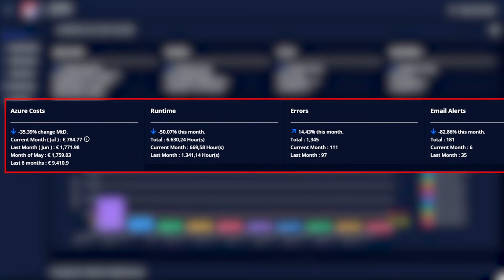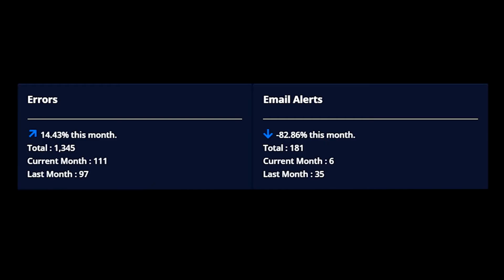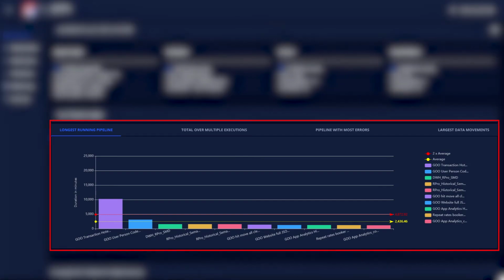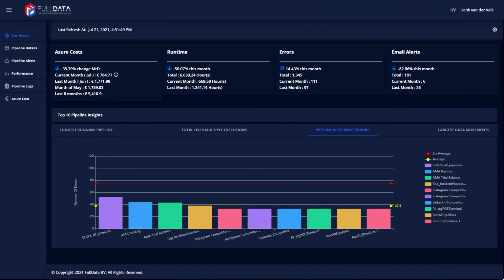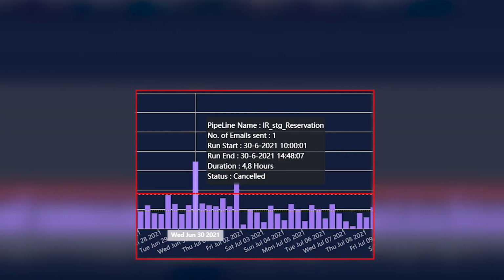Introduction FullData AzureCare - Azure Data Factory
Would you like to get grip on your Azure environment?  With the FullData AzureCare Solution you will have various viewpoints to simplify answering a simple question: 'How are we doing?'